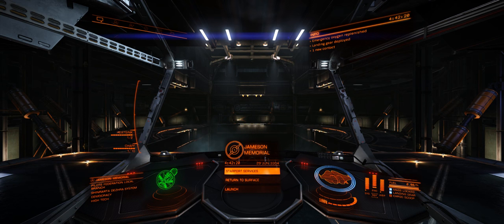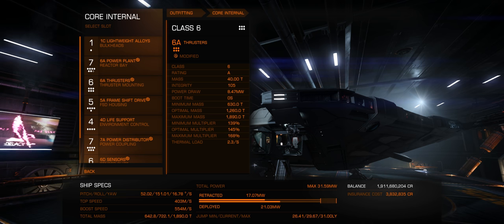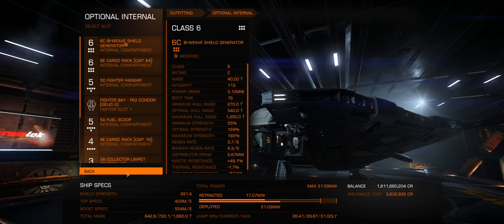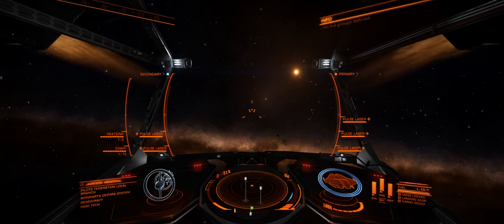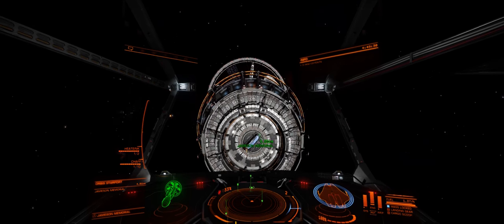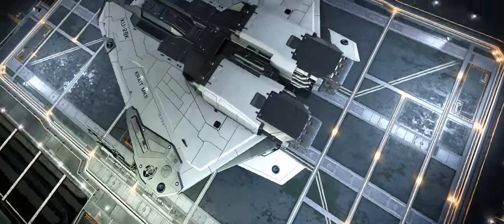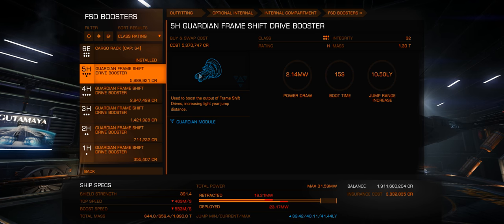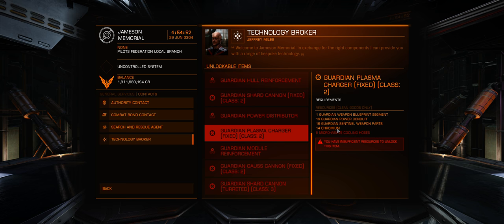Elite Dangerous 3.1 E02 - Engineered Krait is very nice.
2nd visit with the Krait this time engineered and it's very good.